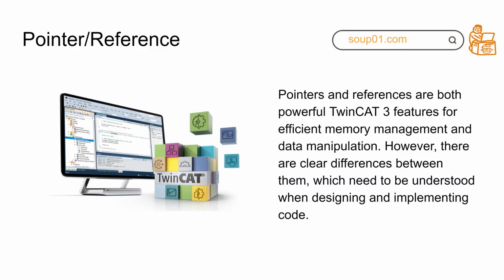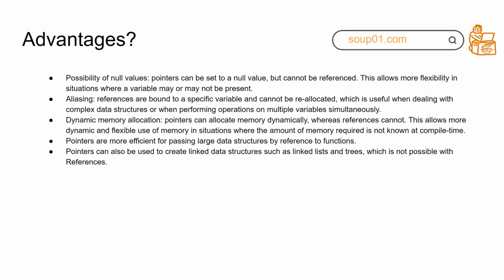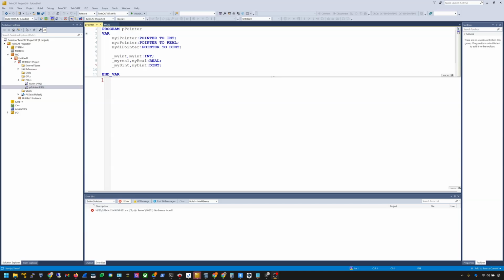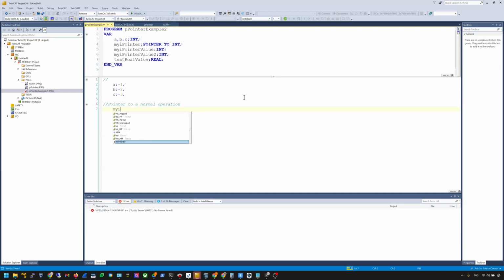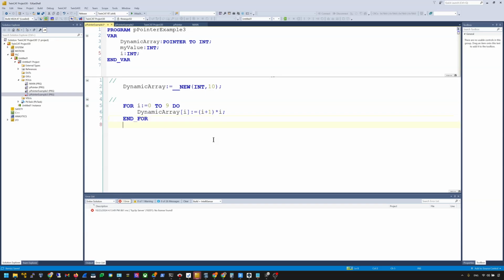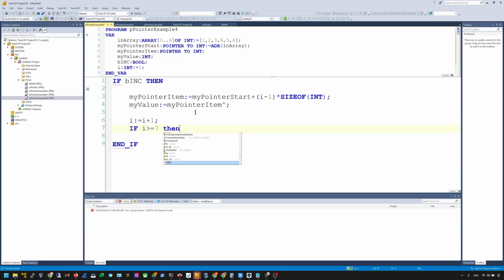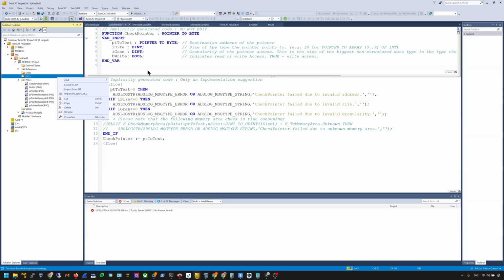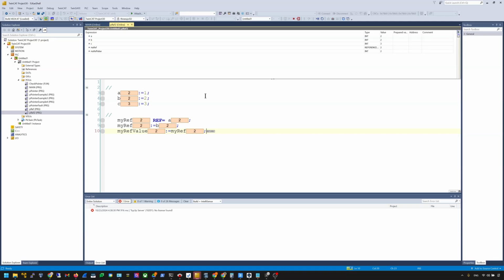Beckhoff.Difference between Pointer & Reference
This video briefly explains the definitions of pointers and references, their advantages and disadvantages, and which applications they are best suited for. Both Pointers and references are powerful features of TwinCAT 3, allowing efficient memory management and data manipulation.

However, there are distinct differences between them that need to be understood when designing and implementing your code. Now, let's enjoy FA.